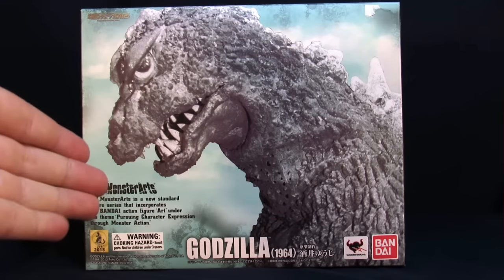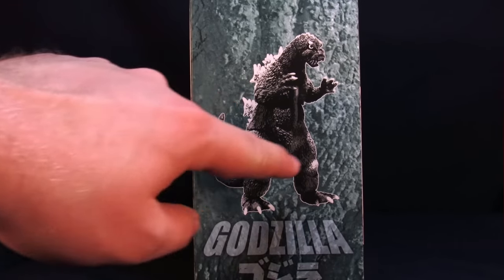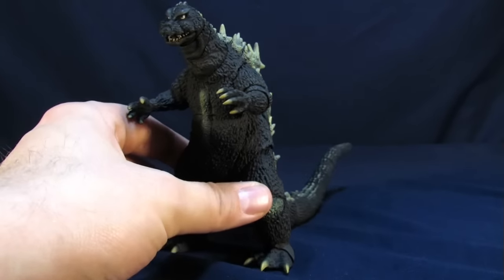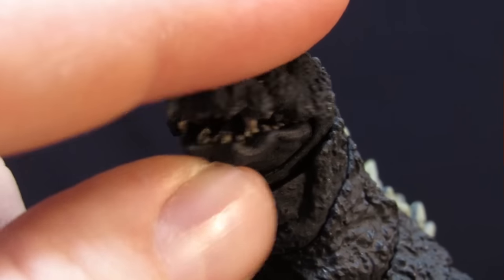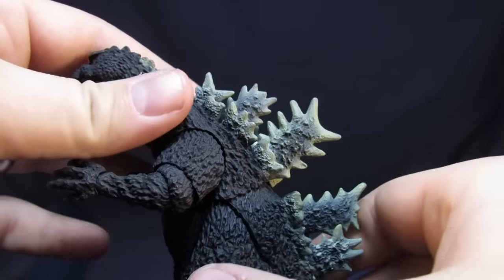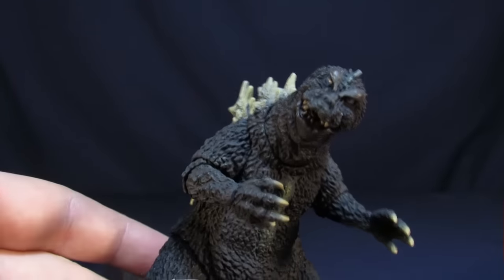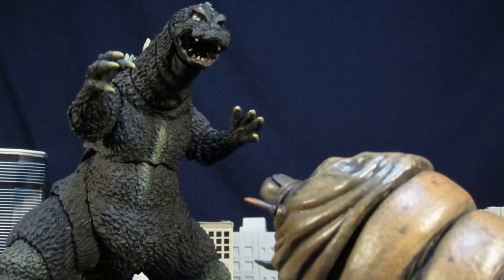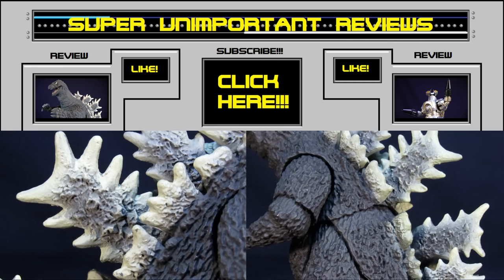SH MONSTERARTS GODZILLA 1964 (ORIGINAL VERSION) - BANDAI TAMASHII NATIONS KAIJU FIGURE REVIEW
Got a new camera, though I'm still trying to work out some kinks but happy with it overall. In this review, Steve and Arnes go over the original SH MonsterArts Godzilla 1964 from Bandai and Tamashii Nation. This is from his appearance in the film Godzilla vs Mothra / The Thing which came out in 1964 and is apart of the Showa series. Please enjoy.